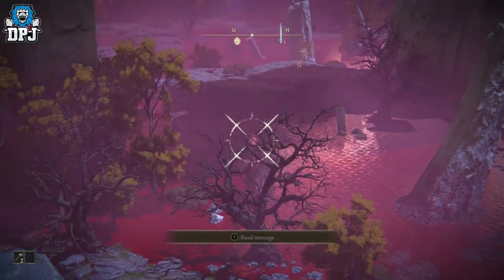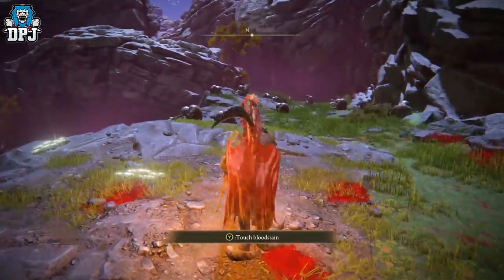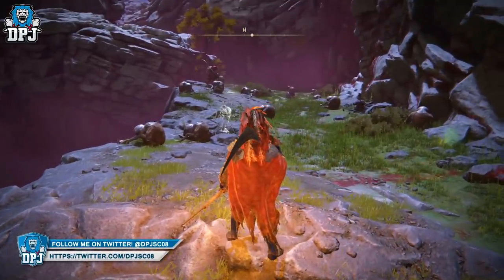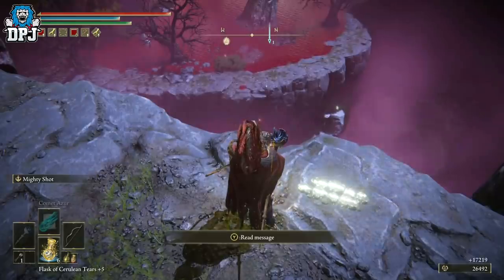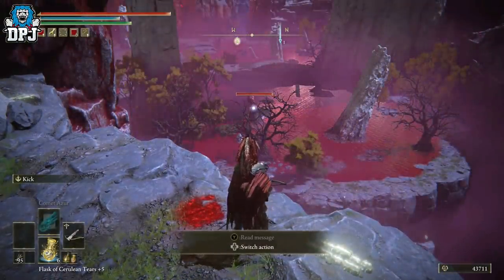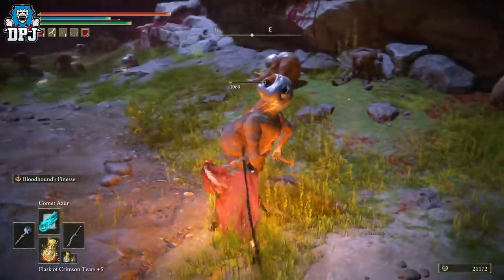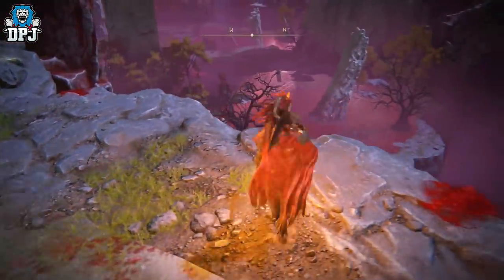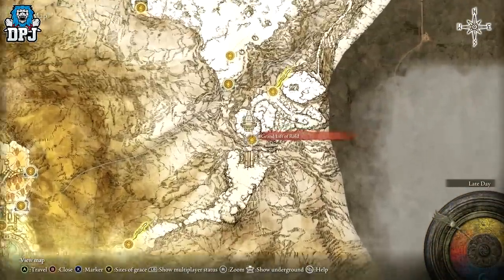Elden Ring: EASY 18k RUNES EVERY 10 SECONDS EXPLOIT - BEST LOW LVL Player Rune Farm - Any LEVEL FARM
Elden Ring EASY Farm will give you 18k RUNES EVERY 10 SECONDS. This EXPLOIT is the BEST LOW LVL Player Rune Farm in the game

Elden Ring 18k runes every 10 seconds timestamps:
00:00 - Intro
00:30 - Farm Location - Mohgwyn Secret Area
01:09 - New farm spot for any player level
01:35 - How to get to Mohgwyn Secret Area - easy method
04:42 - How to get a bow for this new farm
05:02 - How to get Arrows Reach Talisman - extends arrow reach
05:20 - How to get to Mohgwyn Secret Area - hard method - if Rose Church NPC isnt there for you.